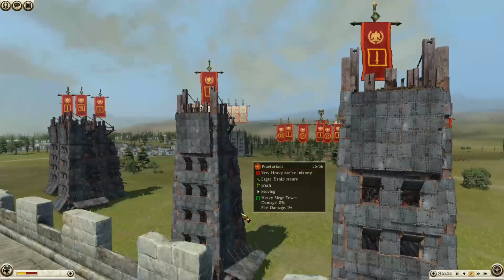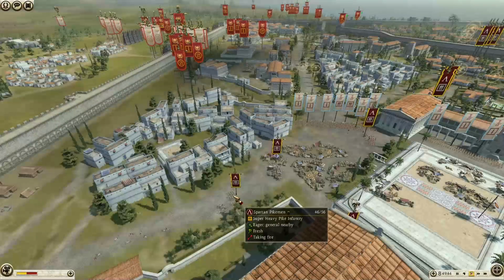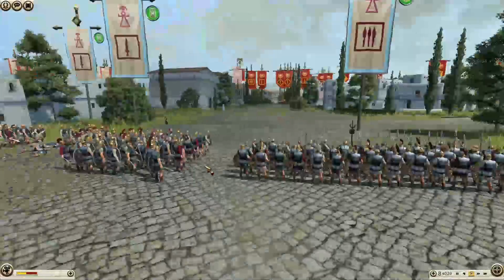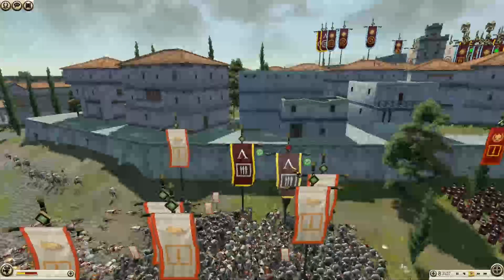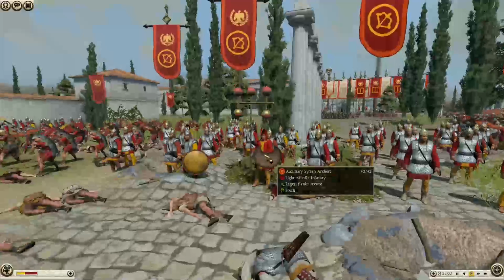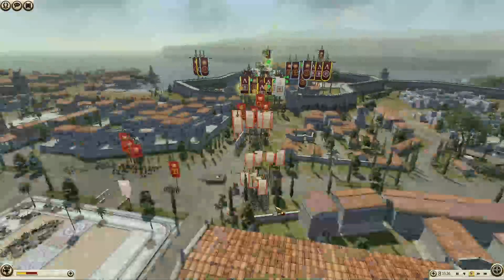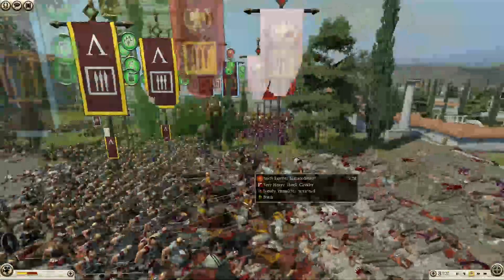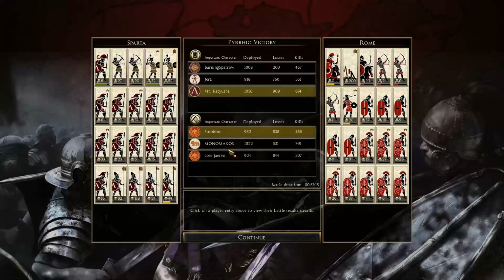Total War Rome 2 Multiplayer Online Battle - Costly Choke-Point Engagements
A battle between the strongest of powers contained in the small streets of Antioch...